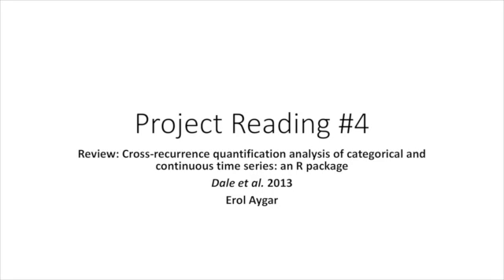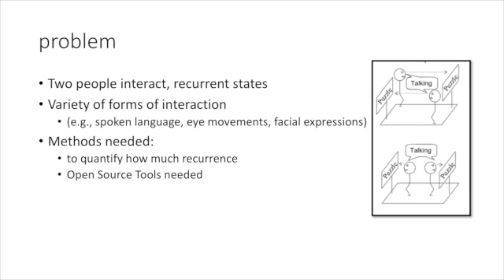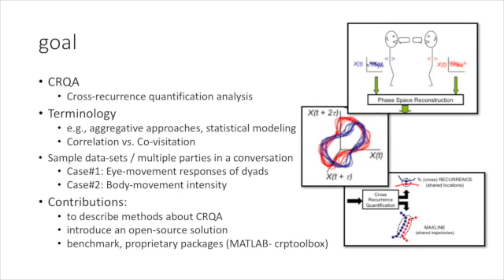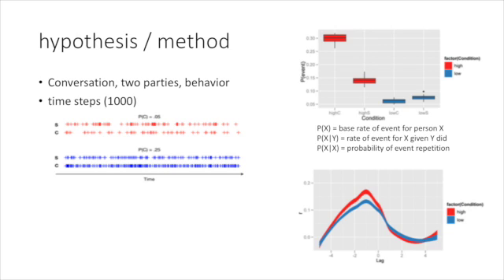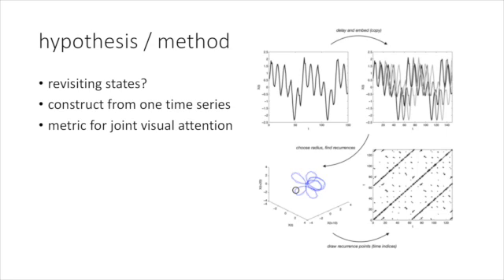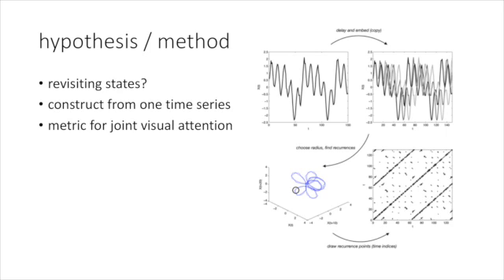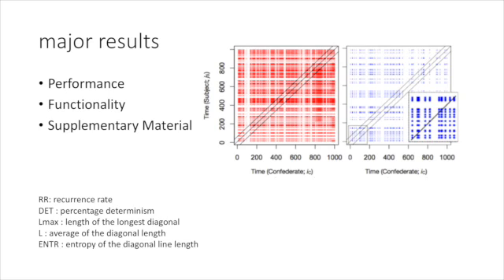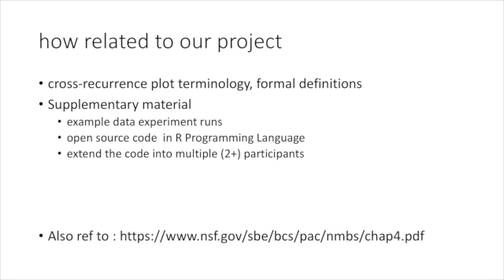Review: Cross-recurrence quantification analysis for time series: an R package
Human interactively exchange information with surrounding environment, and the information shared between parties can be in variety forms, e.g., spoken language, eye movements, facial expressions, and more importantly can lead behavioral levels to show recurrent states. Understanding the dynamics of these interaction will uncover extent of coupling between individuals. Cross-recurrence quantification analysis is widely used technique that will help us compare and contrast these dynamics.